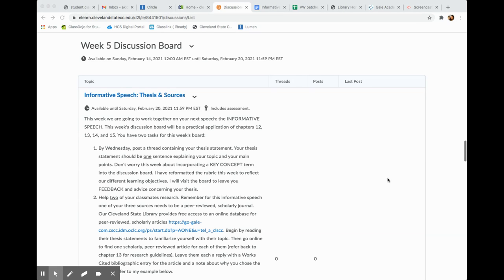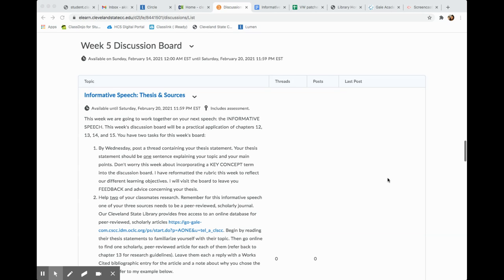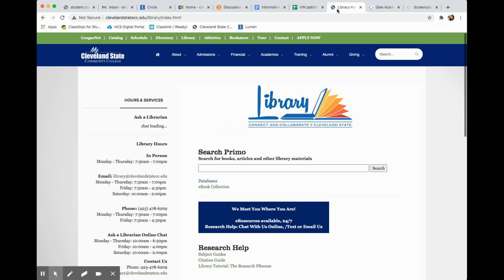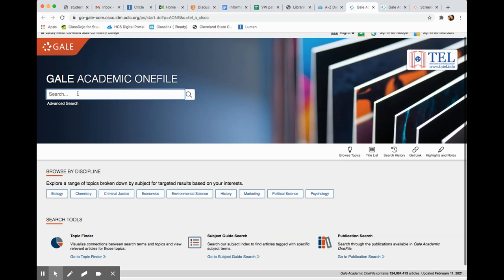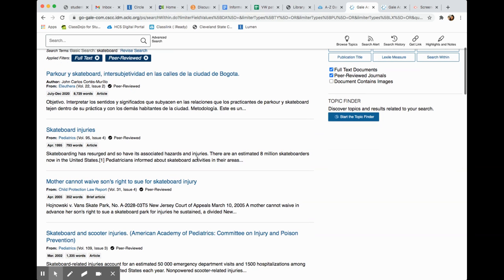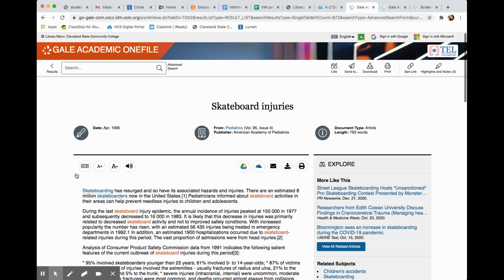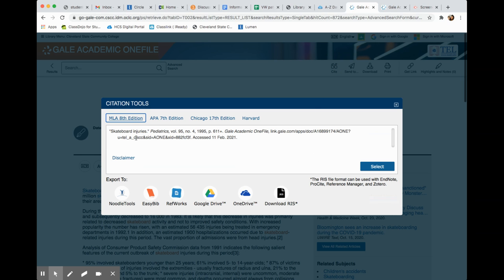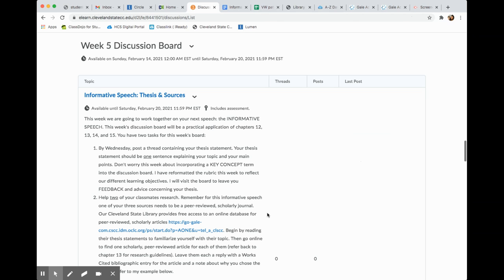Finding peer-reviewed, scholarly journal articles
A walk-through the process of finding the research for your classmates required on this week's discussion board.